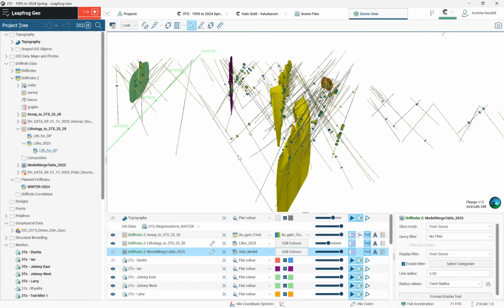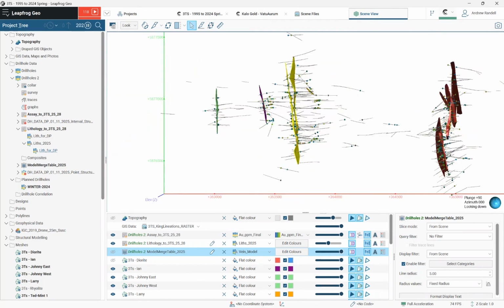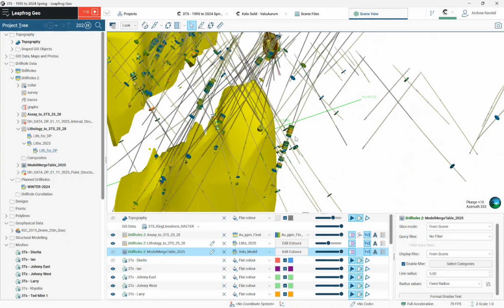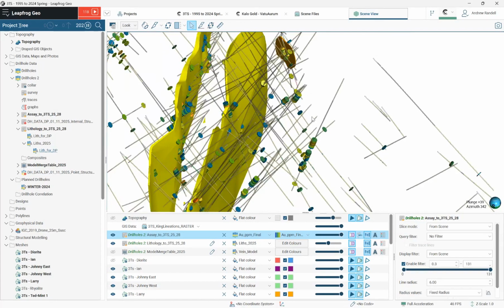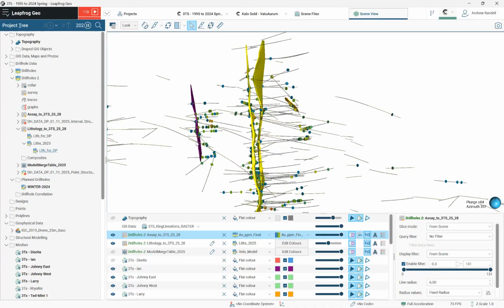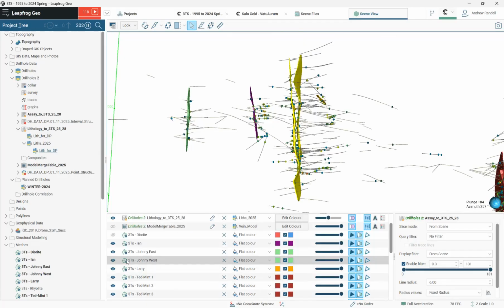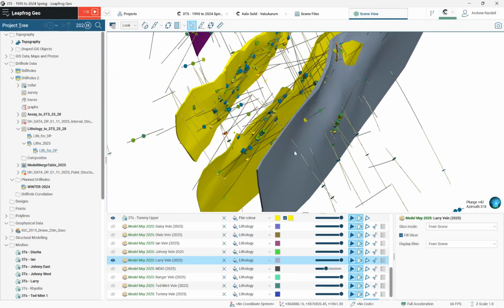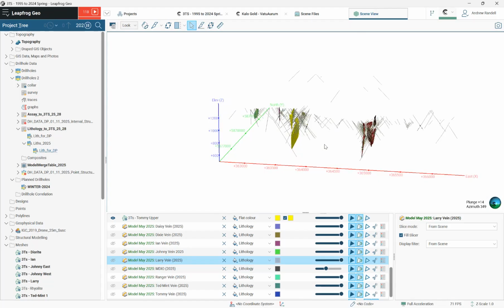Andy Randell discusses 3Ts MRE and the potential for more resources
Exploring Independence Gold's New Resource and Future Drilling Potential